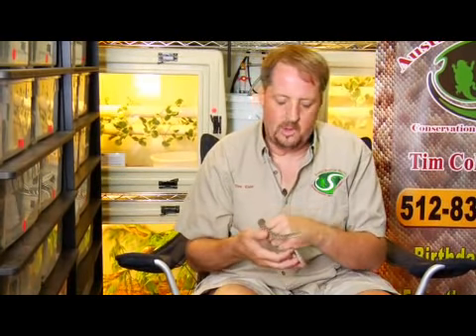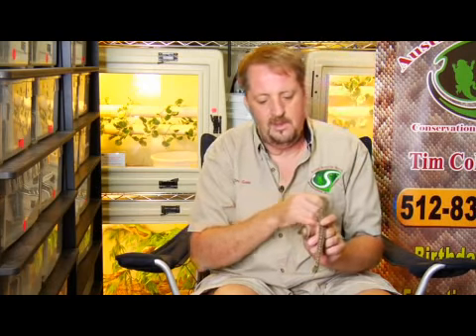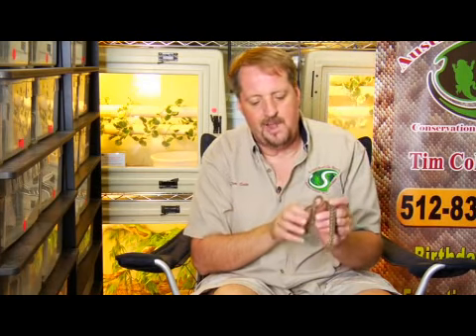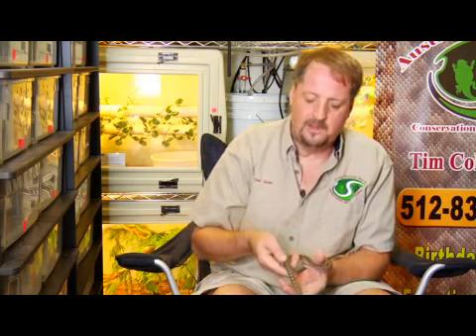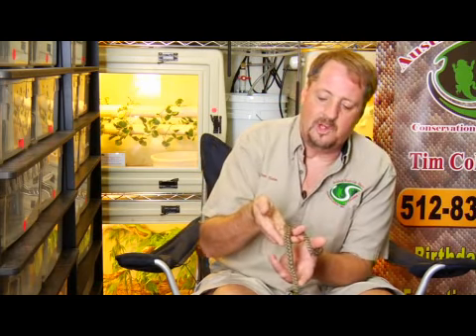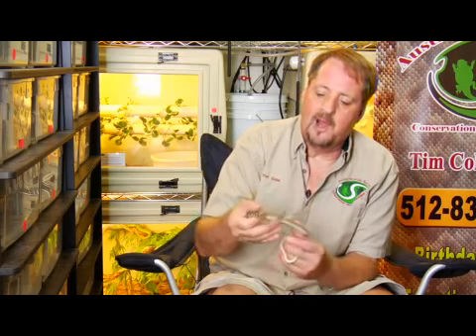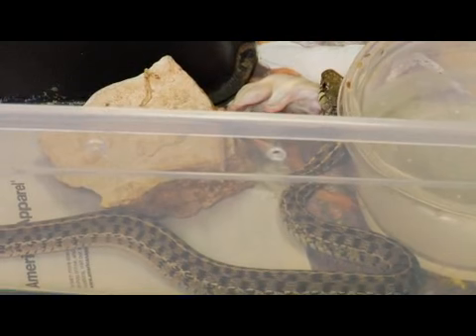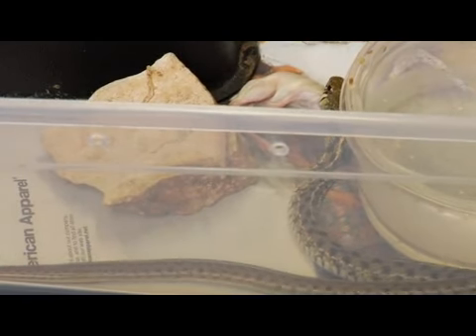How to Care for Injured Garden Snakes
How to Care for Injured Garden Snakes. Part of the series: Pet Snakes. Proper care of an injured garden or garter snake depends on the nature and severity of the injury. Learn how to care for injured garden snakes with tips from a certified animal control officer in this free reptile pets video.